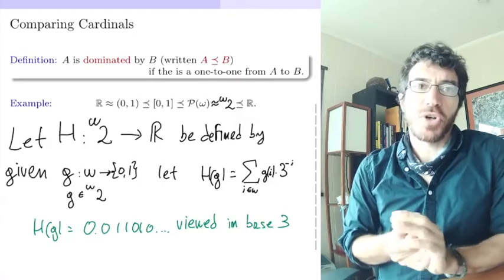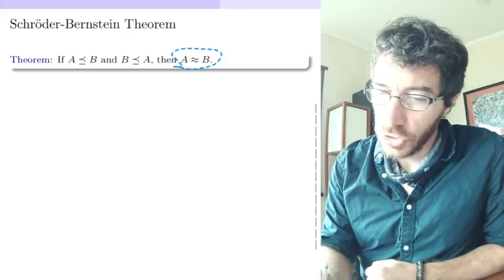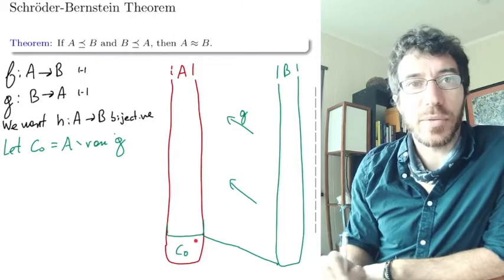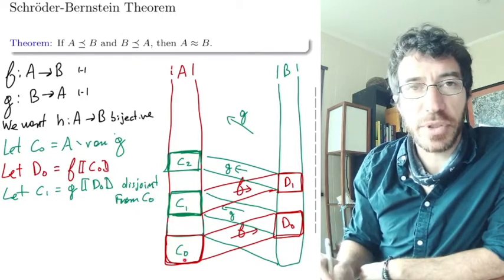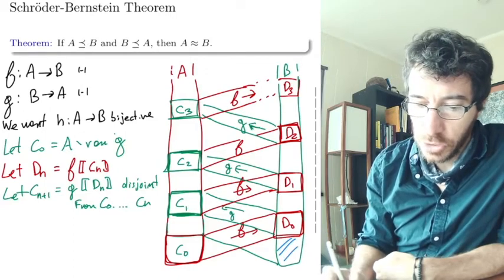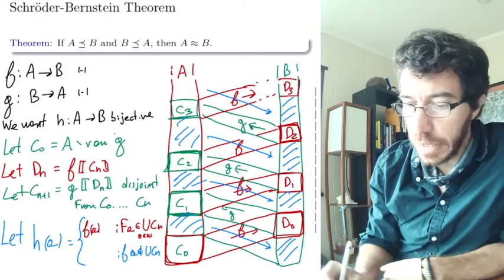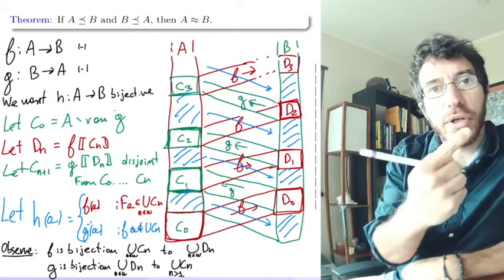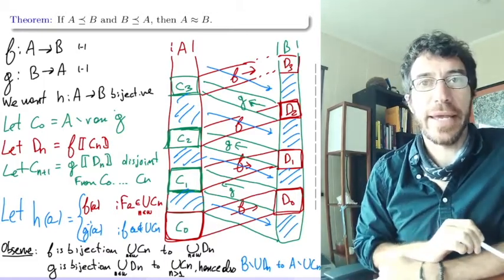26. Set Theory. The Shroder--Bernstein Theorem